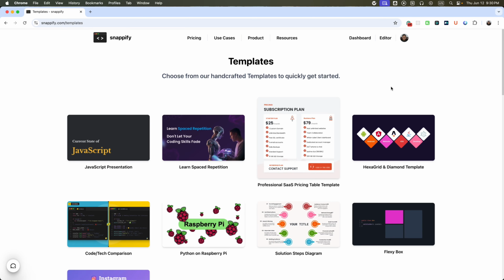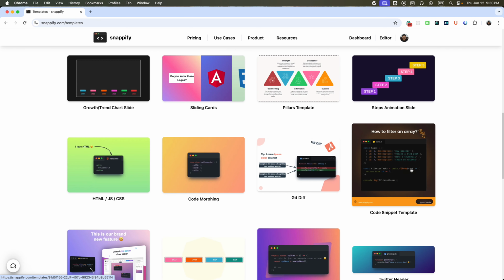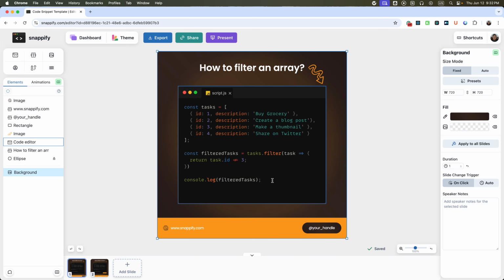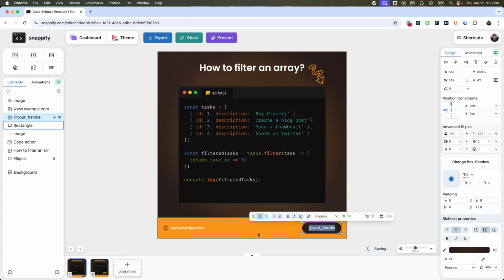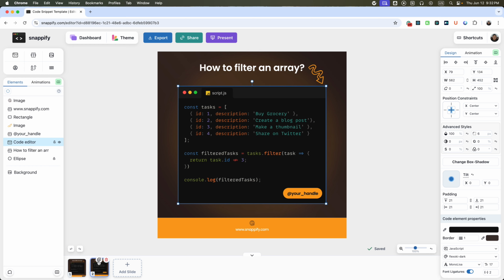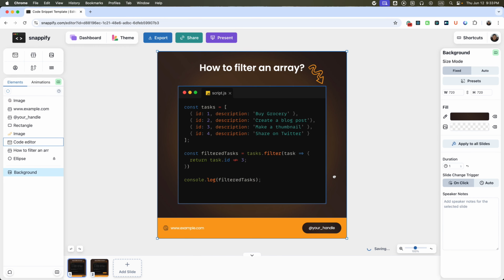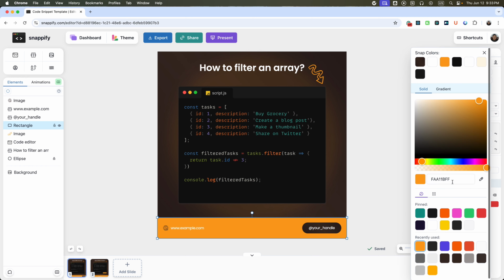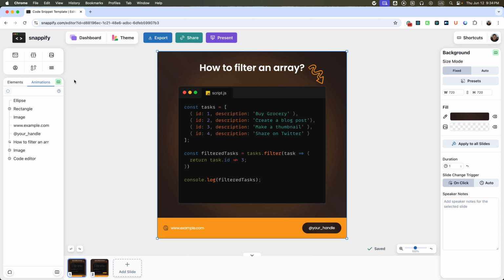Snappify Templates: Create Stunning Code Snippets in Seconds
Use Snappify Templates to create beautiful code snippets instantly. No design skills needed. Just pick a template and go! Perfect for devs and educators.

Tired of starting from scratch every time you create a code snippet?

Snappify Templates are here to save you time and help you create beautiful, consistent code visuals in seconds.

In this video, you'll learn how to:

Use pre-designed templates to speed up your workflow

Customize layouts, themes, and styles instantly

Make your snippets look pro by using templates, even if you’re not a designer